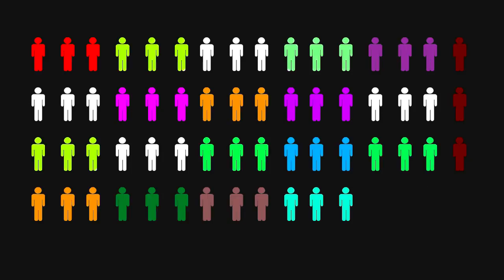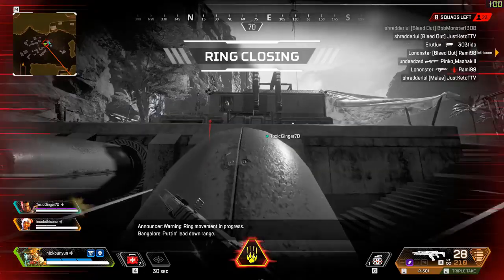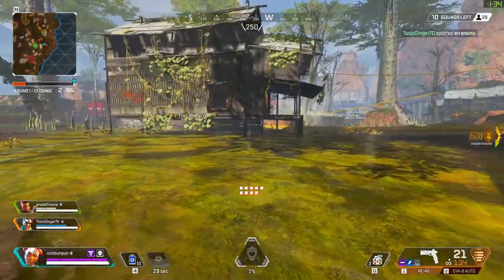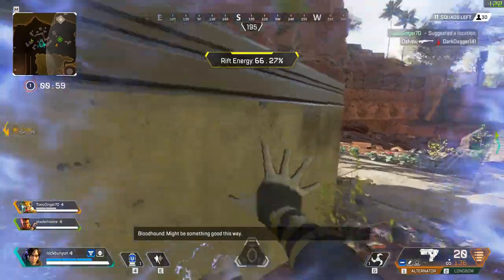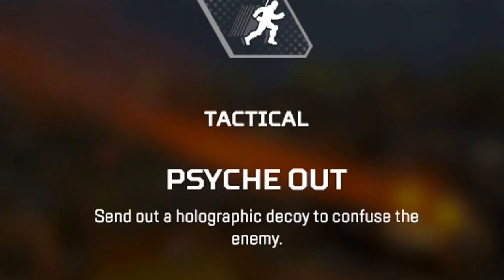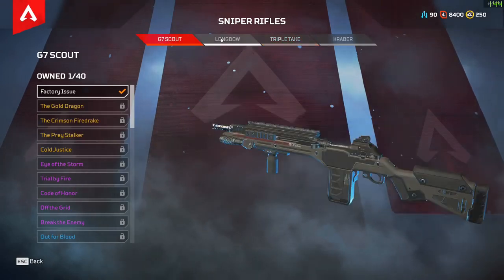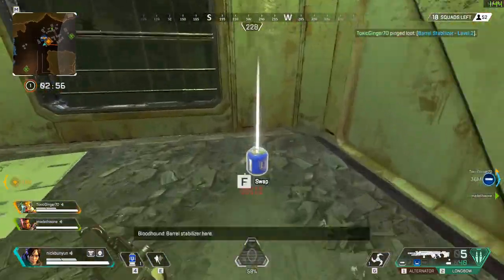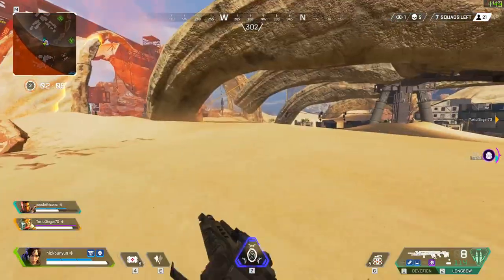ULTIMATE BEGINNERS GUIDE TO APEX LEGENDS